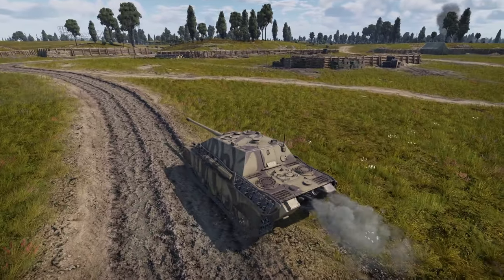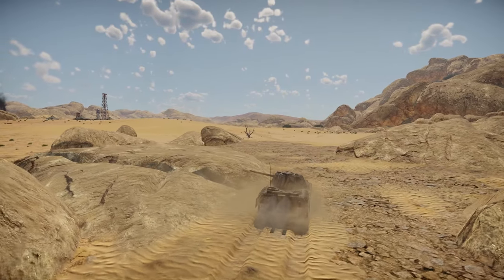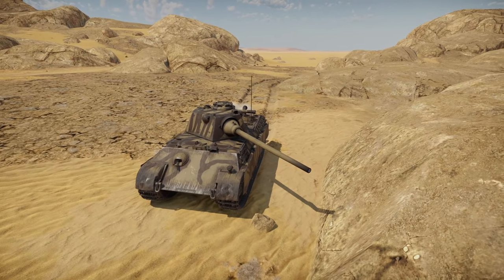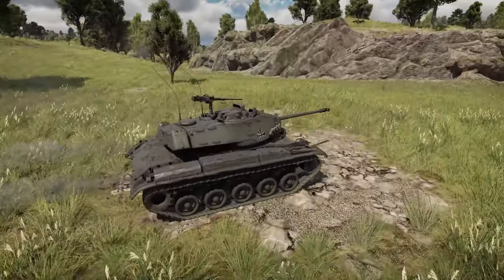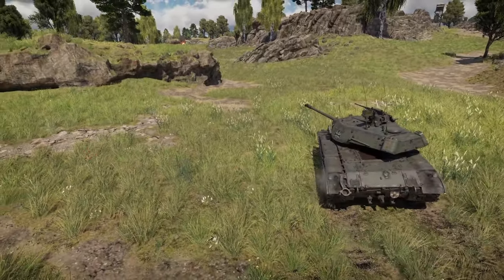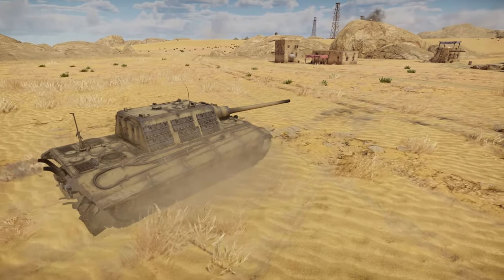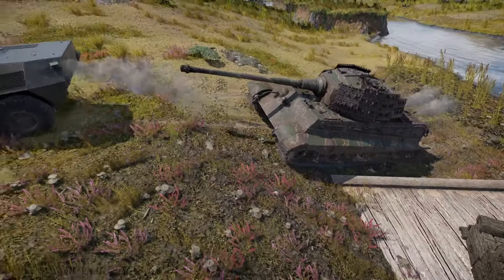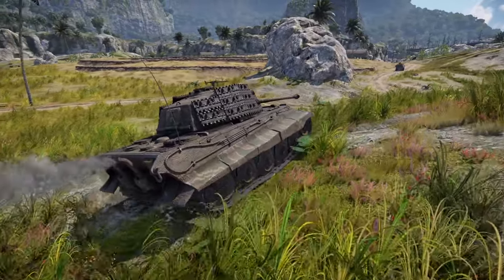Top Rank 4 German Tanks in War Thunder (Updated)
This episode I test out my Rank IV Tank lineup for Germany in War Thunder. Most of the tanks here are some of the biggest Icons of the 2nd World War. From the Panther F to the Tiger 2 H Sla, this lineup is straight power. Come join me as I take them through the tests on the battlefield.

NB: Thanks for all that voted in my community tab.